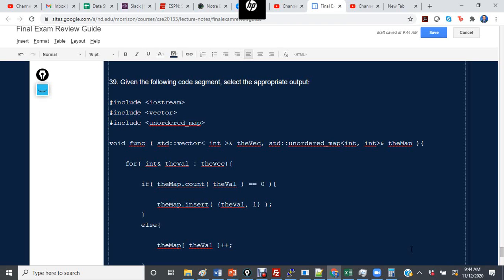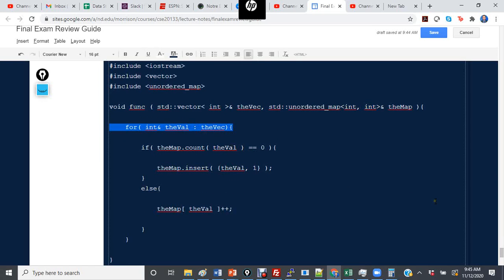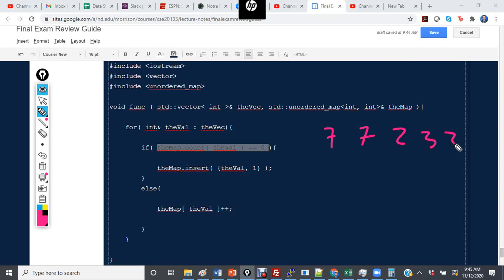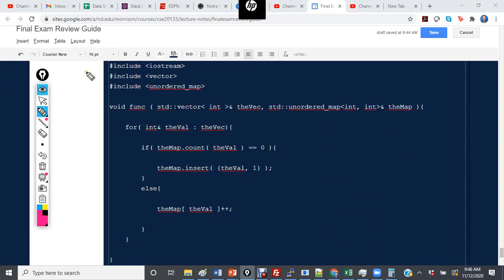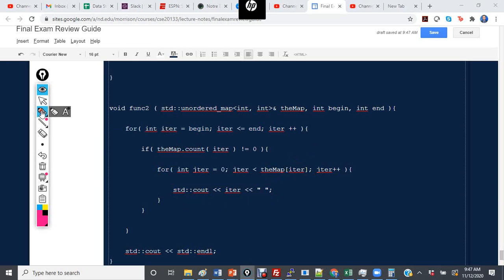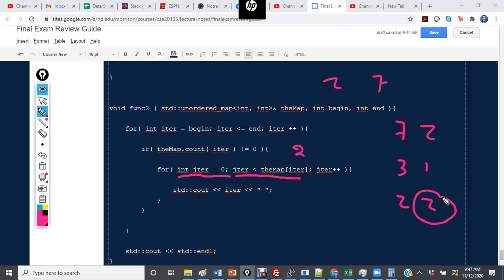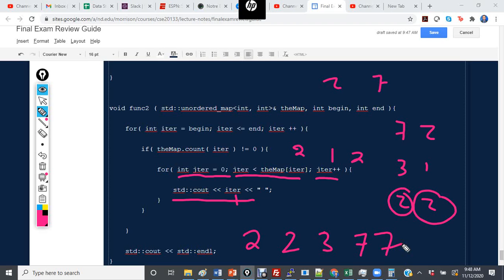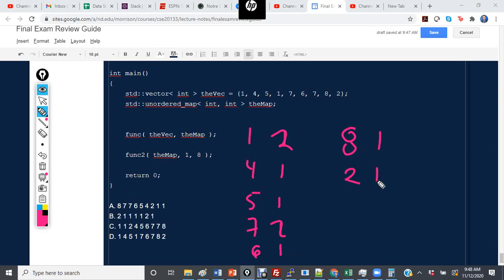CSE 20133 - Final Exam Review - Problem 39